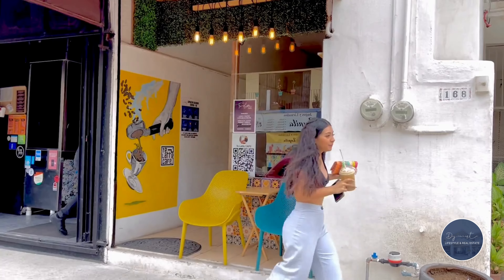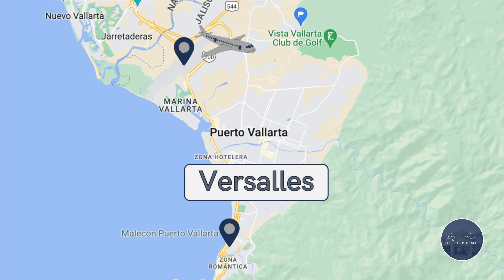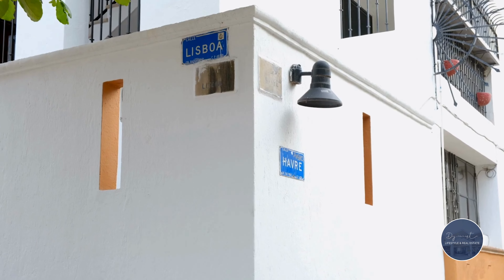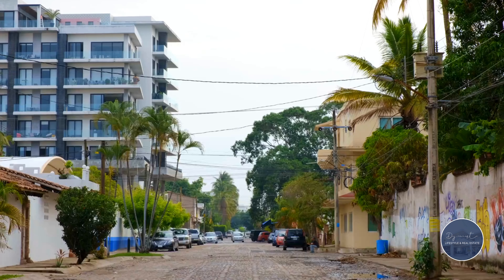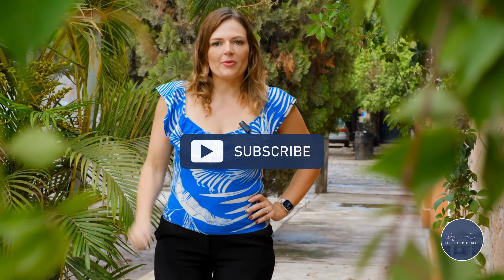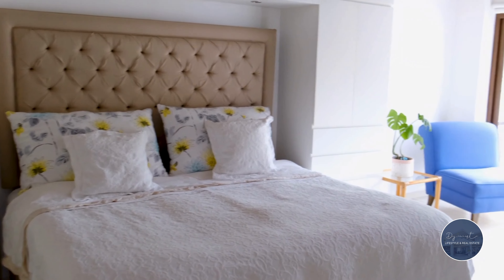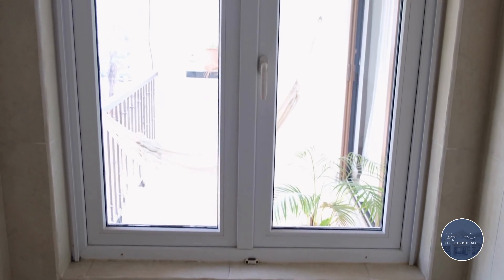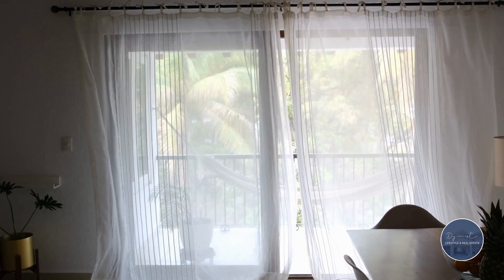Just Listed | Condo Tucan in Versalles, Puerto Vallarta, Mexico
Take a Tour with Me to explore the blossoming Versalles neighborhood in Puerto Vallarta, Mexico, and get a glimpse of this hot new listing, Condo Tucan, at 141 Lisboa.

For more information on Real Estate & Lifestyle in Puerto Vallarta, Mexico:

Local calls: 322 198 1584

*The prices herein advertised in USD currency are payable in Pesos MXN (Mexican currency) at the official exchange rate FIX applicable on the date of payment or any other exchange rate agreed upon by the parties involved in the transaction.

About this listing (Español Sigue)
Classic meets contemporary at Condominium Yoli, which sits on the iconic corner of Havre & Lisboa in Versalles, just a 5-min walk from the beach and shopping centers, and surrounded by local restaurants, cafes, and markets. This 2 bed, 2 bath condo has an integral kitchen which is finished with Parota wood, windows are soundproof and each bedroom has built-in spring solid closets. A serene terrace overlooks the street, lined with palm trees and a mountain backdrop. The main bathroom boasts a bathtub with a mosaic stone floor and a glimpse of tropical views through casement windows, and the terrace doors illuminate the spacious living area with natural light.

The structural integrity of the building, the elegant and stylish layout of this remodeled unit, and the economic growth of the up-and-coming region create the perfect combination of a cherished home and a promising investment opportunity.

ESPANOL

*Los precios aquí anunciados en moneda USD son pagaderos en pesos MXN (moneda mexicana) al tipo de cambio oficial FIX aplicable a la fecha de pago o cualquier otro tipo de cambio que convengan las partes en la transacción.

Sobre el inmueble:

Clásico se encuentra con lo contemporáneo en el Condominio Yolí, que esta ubicado en la emblemática esquina de Havre y Lisboa en Versalles, uno de las colonias más significativos y florecientes de Puerto Vallarta. El edificio está a solo 5 minutos a pie de la playa y los centros comerciales, y está rodeado de restaurantes locales, cafés y mercados.

Esta unidad remodelada con buen gusto, de 2 dormitorios y 2 baños en el tercer piso, tiene 95 metros cuadrados con una sala abierta. La cocina integral, las puertas y los gabinetes están terminados con madera de parota de alta calidad y cada dormitorio tiene closets de primavera sólidos.

Una serena terraza se abre a la sala de estar, iluminando el condominio con luz natural. En el otro lado, la terraza da a la calle, que está bordeada de palmeras y ofrece una vista de las montañas. El baño principal cuenta con una bañera con un suelo de mosaico de piedra y una vista tropical desde la terraza a través de las ventanas batientes.

La integridad estructural del edificio, el diseño elegante de este departamento y el crecimiento económico de la prometedora región crean la combinación perfecta de un hogar apreciado y una oportunidad de inversión prometedora.